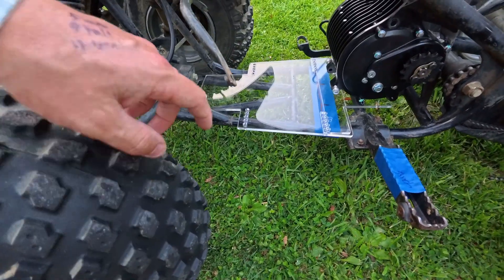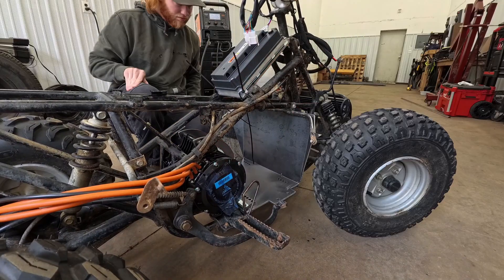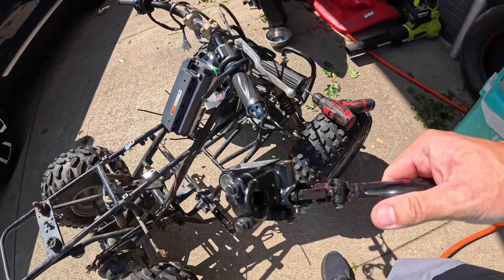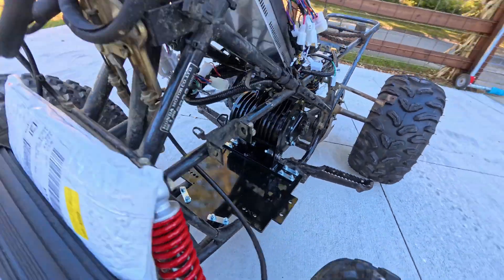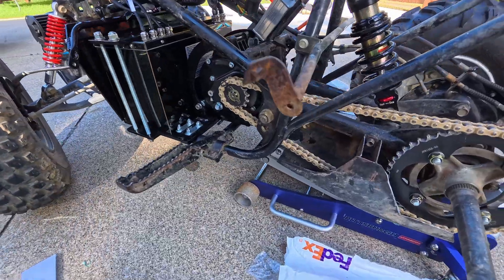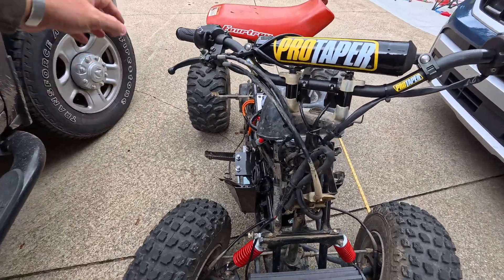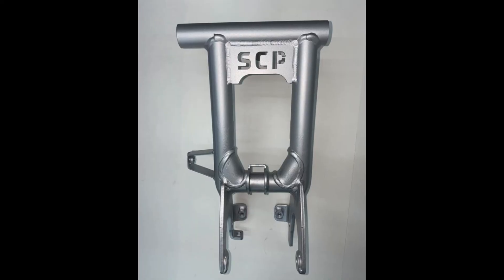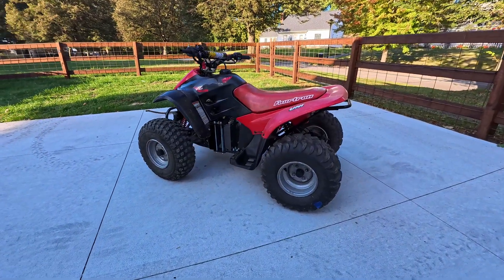How I Transformed a 2000 Honda TRX90 into an Electric Beast | QS138 v3 72V 60AH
After weeks of planning, fabricating, and wiring, my 2000 Honda TRX90 is finally 100% electric! ⚡️ In this video, I walk through every step of the conversion that brings this little quad to life.

If you’ve ever wondered how to convert a gas ATV to electric, this video is for you. The end result? A clean, quiet, and ridiculously fun electric TRX90 build that still looks factory.

Motor: QS138 70H V3
Controller: Votol EM200sp2; Tuned to 20kW
Speedometer: DKD
Throttle and Controls: Z6
Battery Tray: 3C Mini Works
Motor Mounts: 3C Mini Works
Handlebars: ProTaper Low Rise